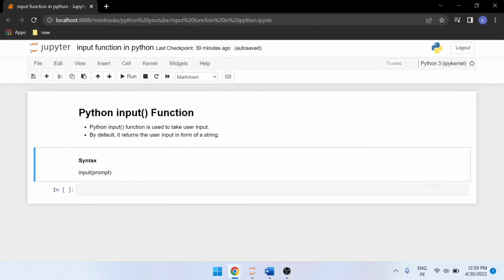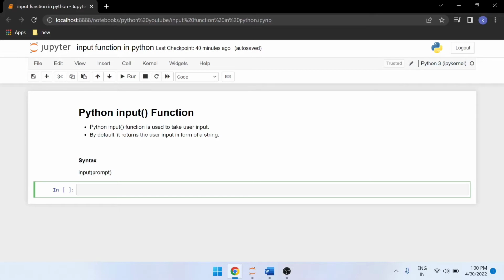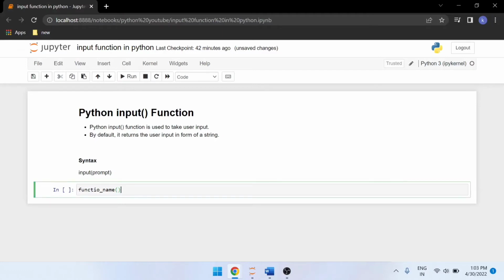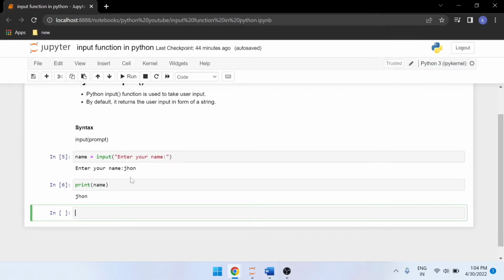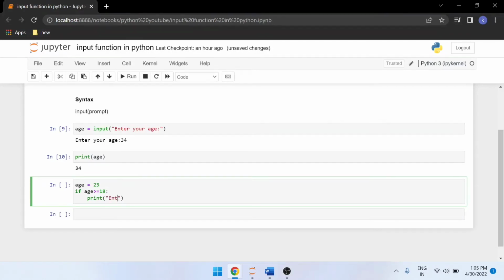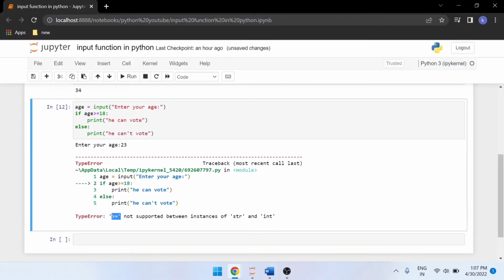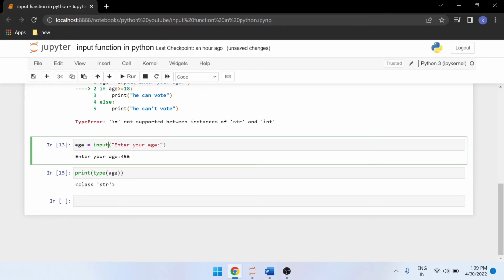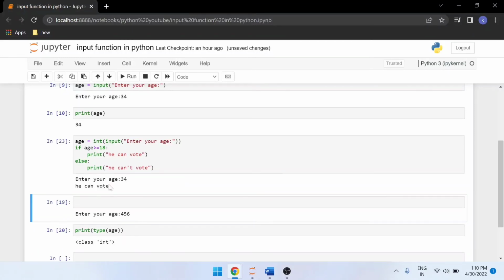python input function || part - 8 || python tutorial